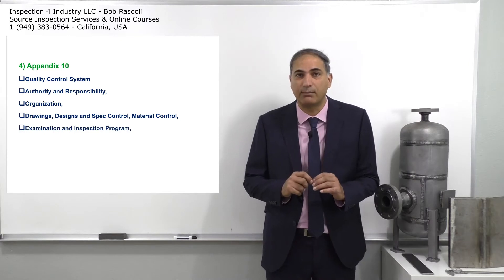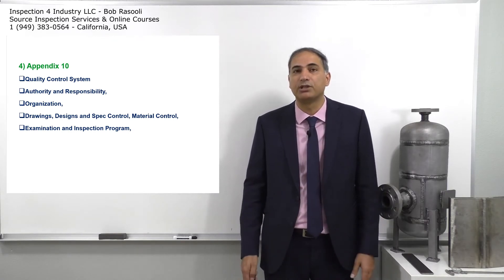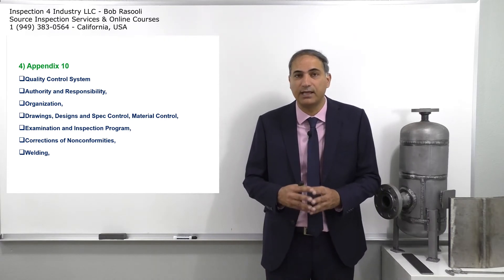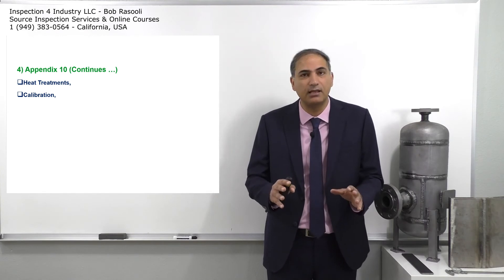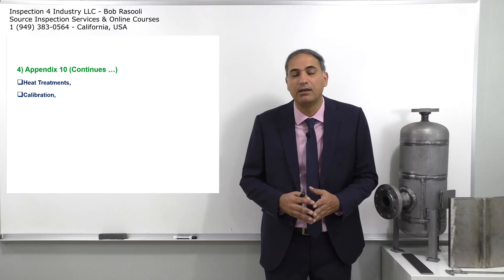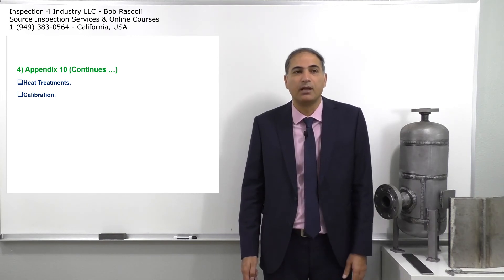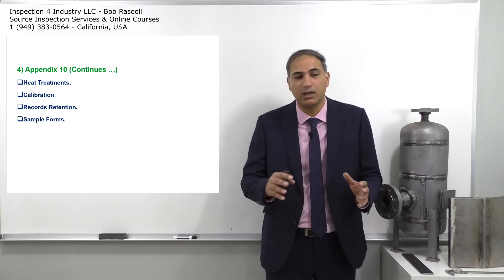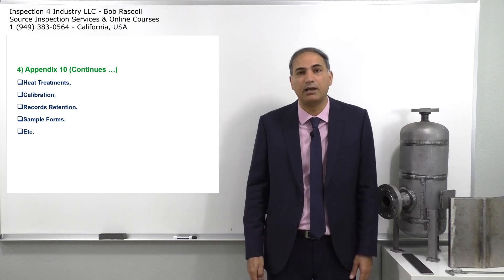ASME VIII Div.1 Pressure Vessel Manufacturer Quality Control - API SIFE & ASME Exam Questions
This video by Bob Rasooli explains the ASME VIII Div.1 Pressure Vessel manufacturer Quality Control Requirements that shall be followed and adhered by pressure vessel manufacturers. The requirements addressed on appendix 10.  Atypical question on ASME and API SIFE (Source Inspector Fixed Equipment) Exams.